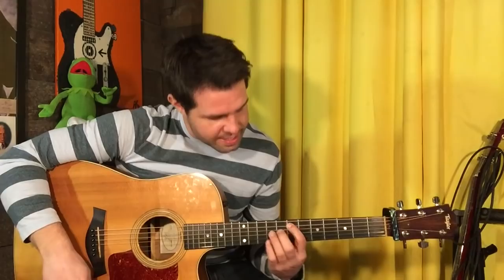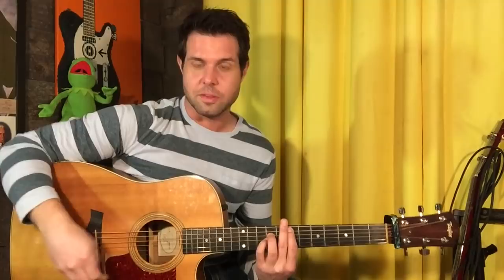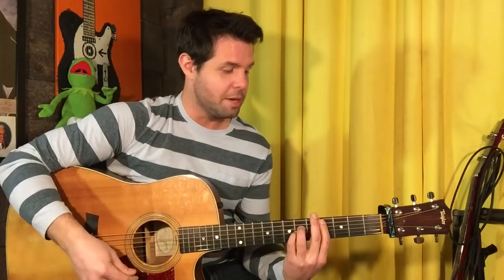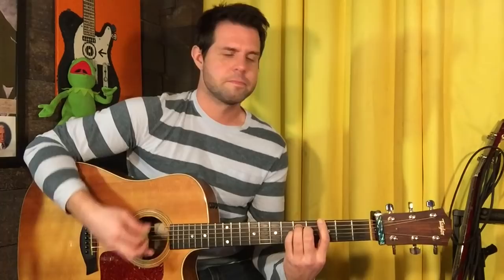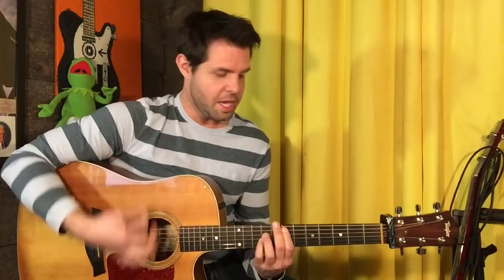Guitar Lesson: How To Play Marigold By Nirvana/Foo Fighters